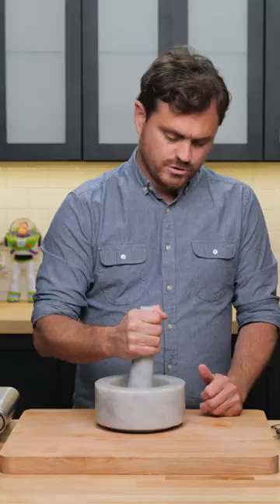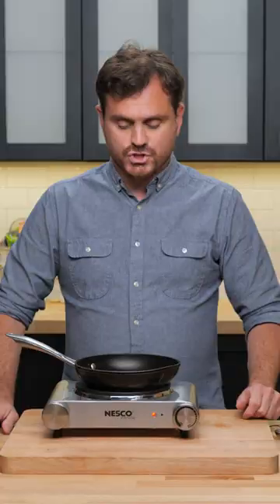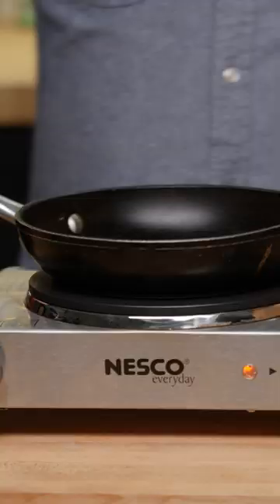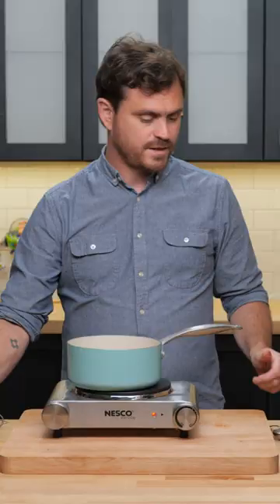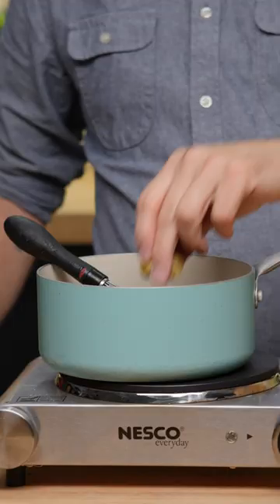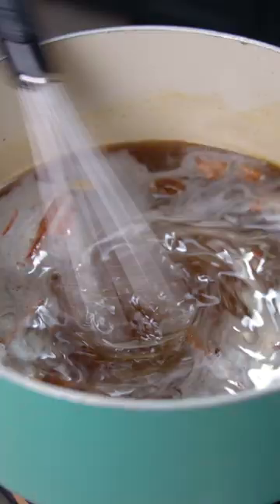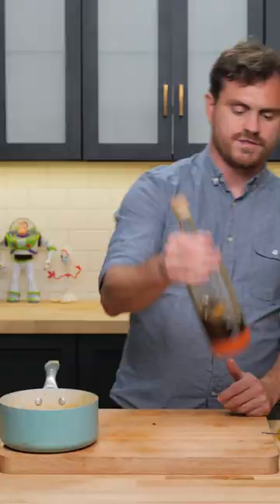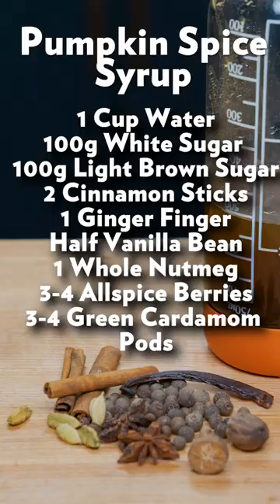It's Pumpkin Pie Spice Syrup Time of the year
Do you love your Pumpkin Spice Syrup? Well do we have a treat for you

Recipe at the bottom. And for even more recipes and articles visit our

🏆 Top Videos!

Recipe
1 Cup Water
100g White Sugar
100g Light Brown Sugar
2 Cinnamon Sticks
1 Ginger Finger
1/3 Cup Pumpkin Puree
Half Vanilla Bean
1 Whole Nutmeg
3-4 Allspice Berries
3-4 Green Cardamom Pods
2 Star Anise